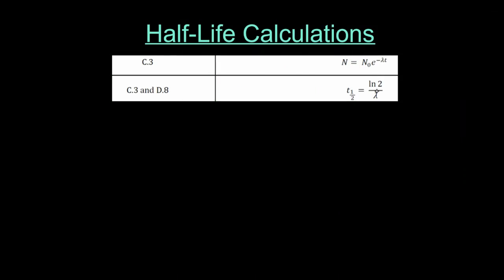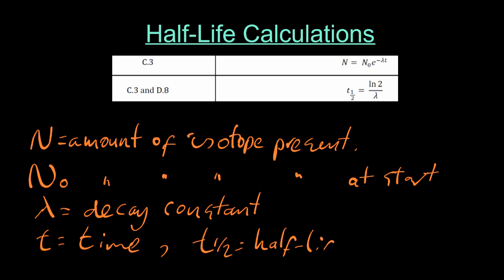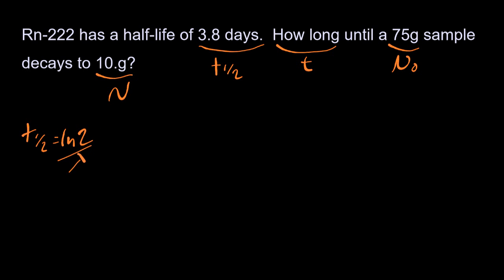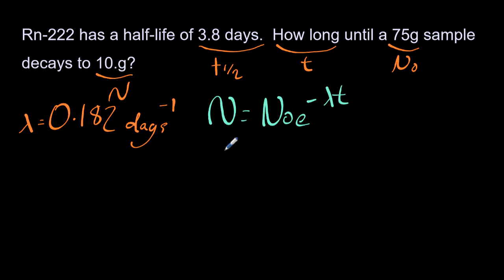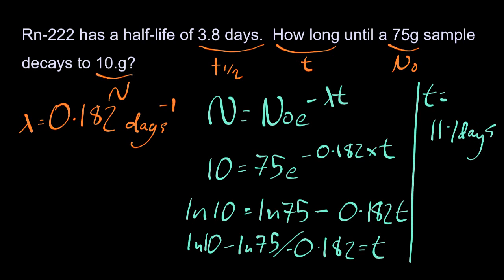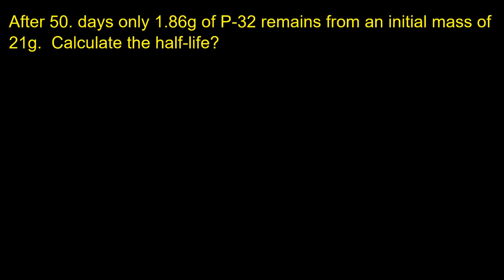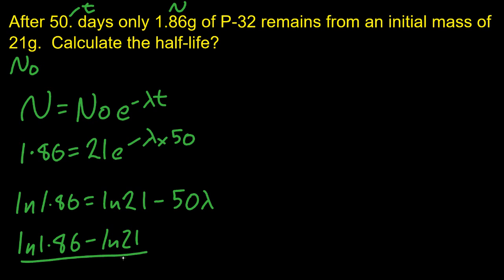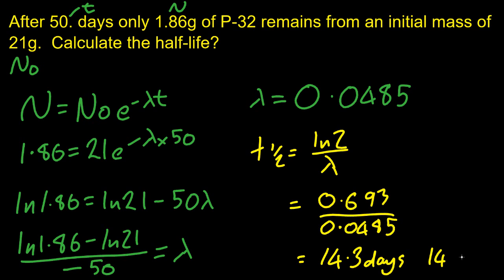C7 Half-Life Calculations (N=Noe-lamda t) (t1/2=ln2/lamda) [HL IB Chemistry]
Just a little walk through using the 2 equations fro the data booklet.